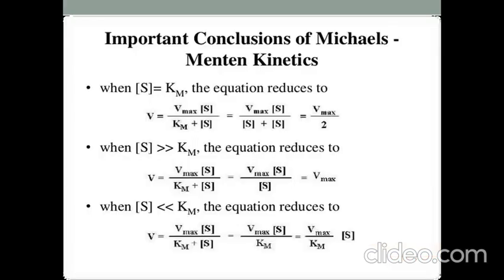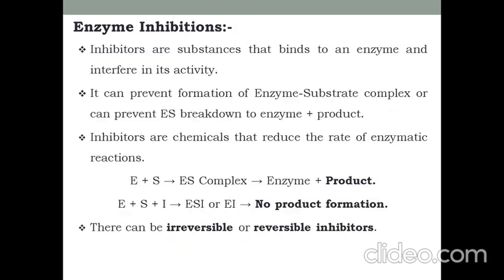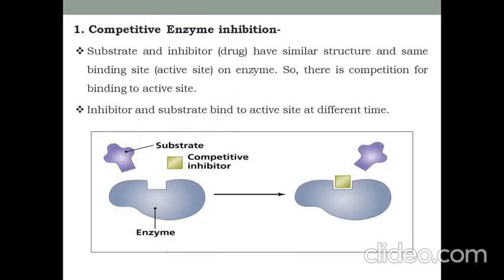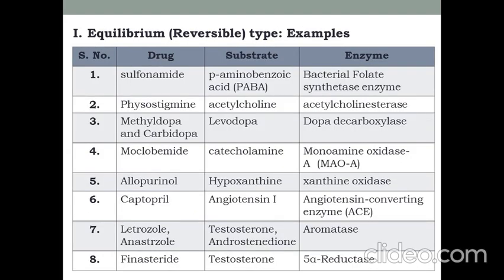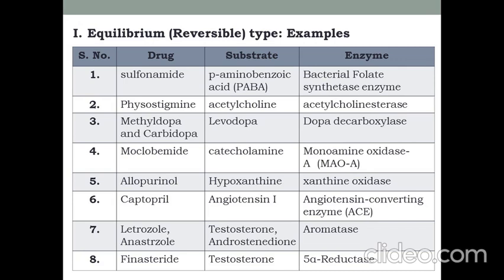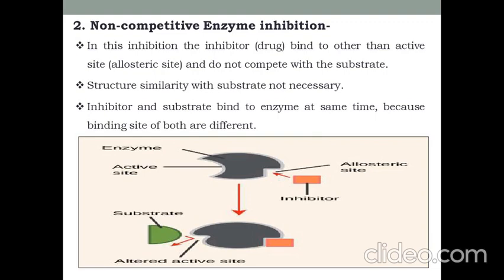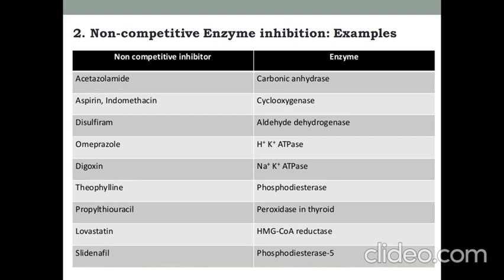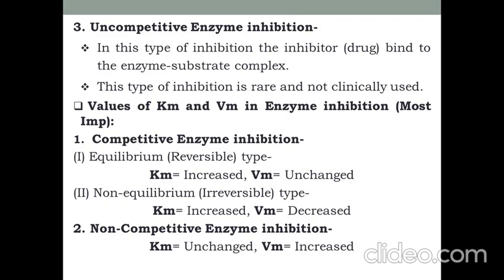Enzyme Inhibitions#Competitive#Non-competitive#Uncompetitive inhibition#Enzyme Stimulation#Km&Vm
This video provides basics of enzyme inhibitions. It includes selective and non-selective inhibitions, Selective type again classified into Non-competitive, Competitive and Uncompetitive type of inhibitions. The Competitive type again classified into Equilibrium type (reversible) and Non-Equilibrium type (irreversible) type.
The types of inhibitions are as follow-
1. Competitive Enzyme inhibition-
Substrate and inhibitor (drug) have similar structure and same binding site (active site) on enzyme. So, there is competition for binding to active site.
Inhibitor and substrate bind to active site at different time.
On the basis of binding forces, classified into two type-
I. Equilibrium (Reversible) type-
Inhibitor (drug) bind to the enzyme by weak forces and inhibitor is replaced by substrate after sometime.
This type of inhibition is depend upon the concentration of substrate.
II. Non-equilibrium (Irreversible) type-
Inhibitor (drug) bind to the enzyme by strong forces (Covalent bonding), and in irreversible manner. This type of inhibition not depends on concentration of substrate.
Examples of Equilibrium (Reversible) type-
Sulfonamides,
Physostigmine
Methyldopa and Carbidopa
Moclobemide
Allopurinol
Captopril
Letrozole, Anastrzole
Finasteride etc.
Examples of non-equilibrium (Irreversible) type:
Organophosphate
Methotrexate.
2. Non-competitive Enzyme inhibition-
In this inhibition the inhibitor (drug) bind to other than active site (allosteric site) and do not compete with the substrate. Structure similarity with substrate not necessary. Inhibitor and substrate bind to enzyme at same time, because binding site of both are different.
3. Uncompetitive Enzyme inhibition-
In this type of inhibition the inhibitor (drug) bind to the enzyme-substrate complex. This type of inhibition is rare and not clinically used.
Values of Km and Vm in Enzyme inhibition (Most Imp):
Competitive Enzyme inhibition-
Km= Increased, Vm= Unchanged
Km= Increased, Vm= Decreased
2. Non-Competitive Enzyme inhibition-
Km= Unchanged, Vm= Increased
 It is important for GPAT and NIPER Exams